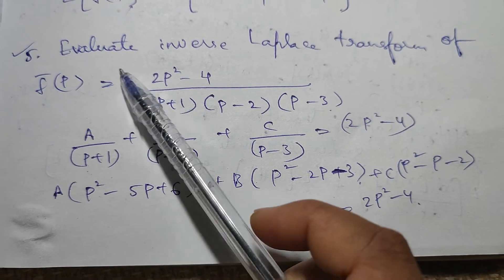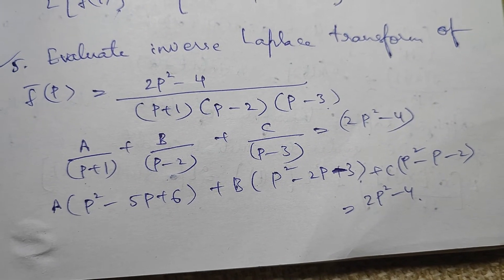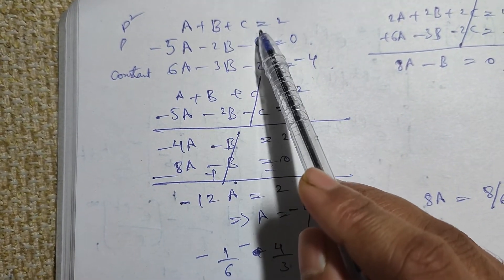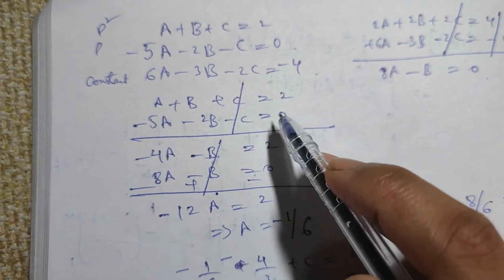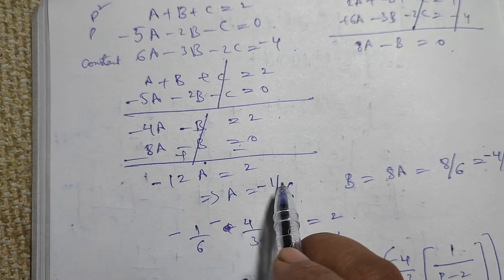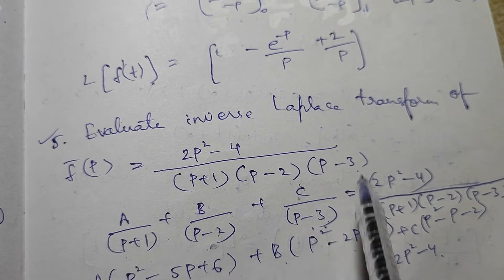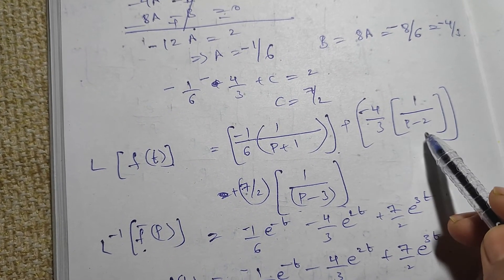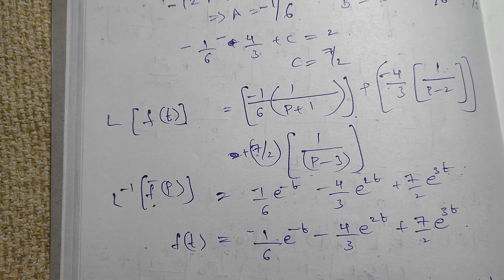Laplace inverse of (2p²-4) /((p+1) (p-2) (p-3))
Integral Transforms
(Laplace transform)